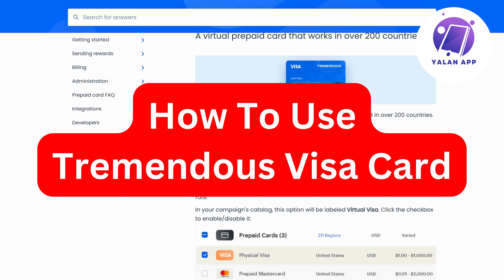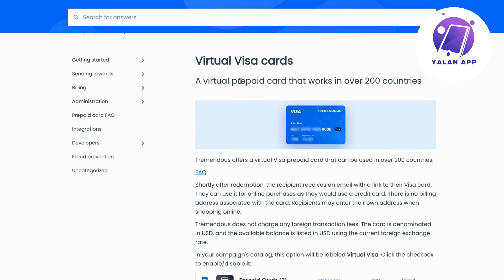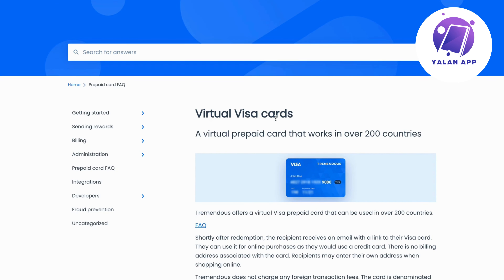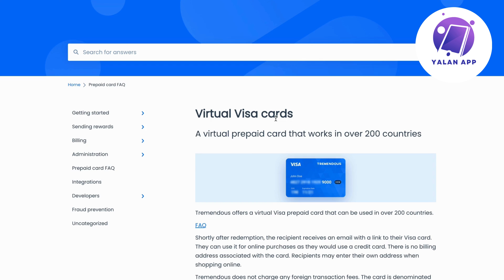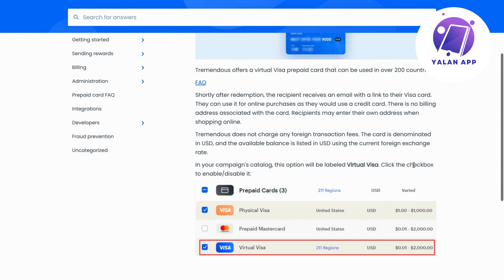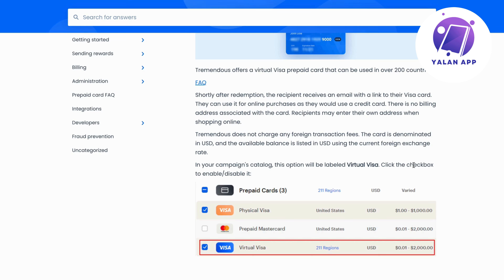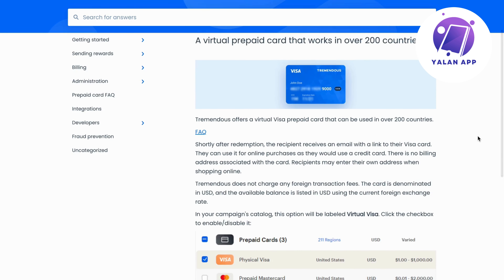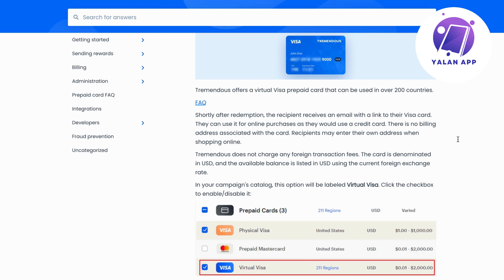How To Use Tremendous Visa Card (2025)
If you want to be able to use a Tremendous Visa card, then this video will be perfect for you!